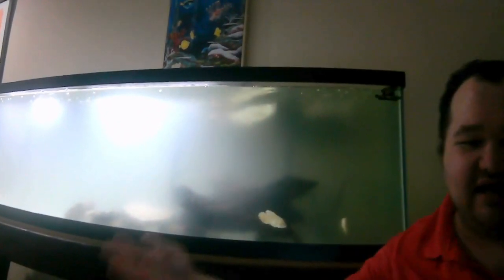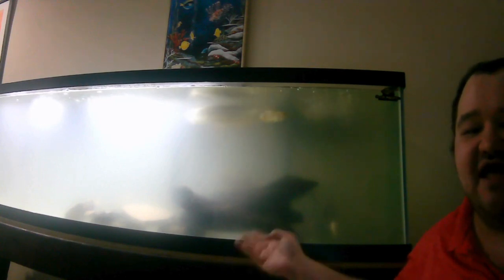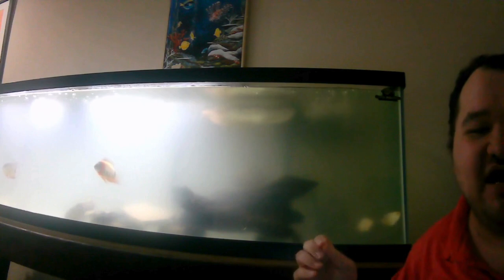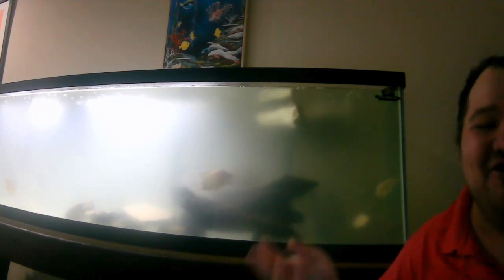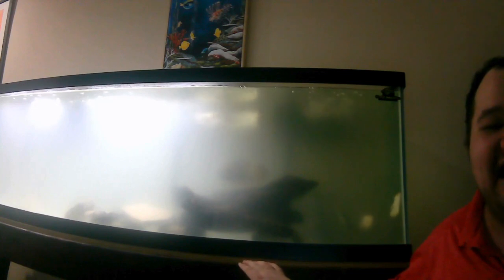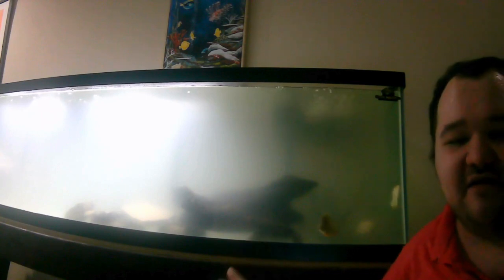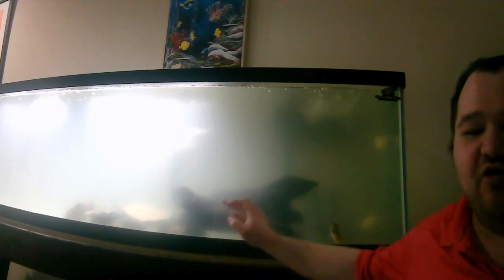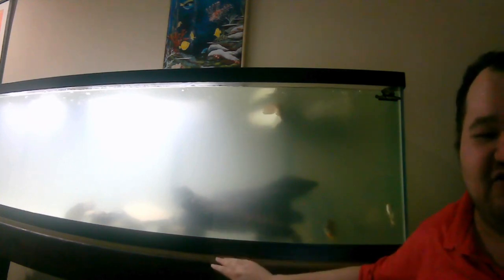Aqua Alex Discusses What Causes Cloudy Water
Aqua Alex addresses what can cause cloudy water in home aquarium and he answers the question is cloudy water harmful for the fish? Let me know your thoughts on this video in the comments!